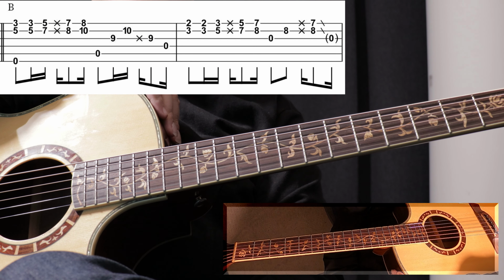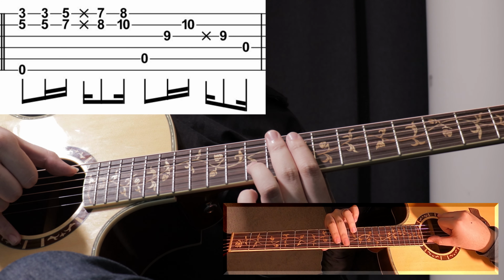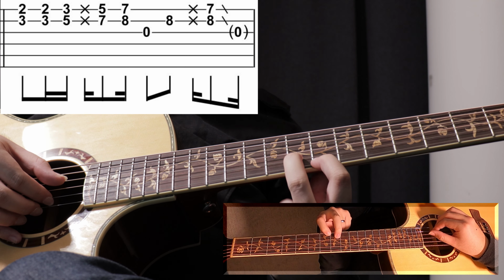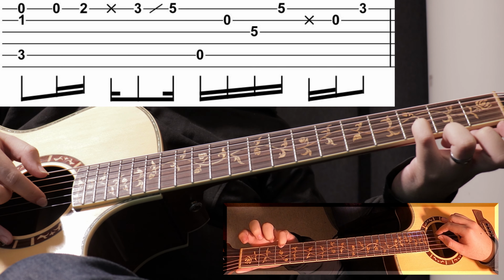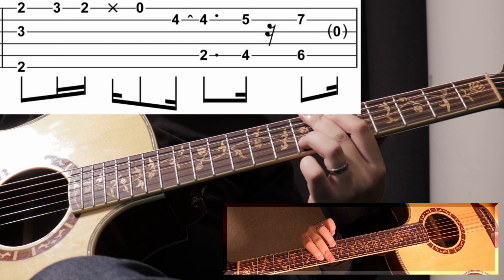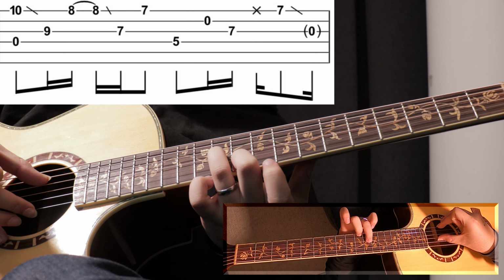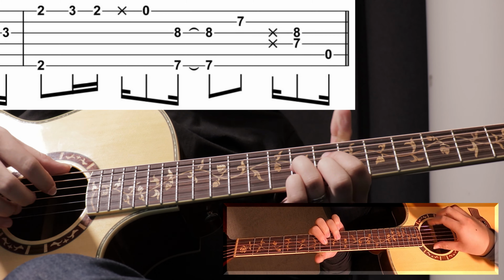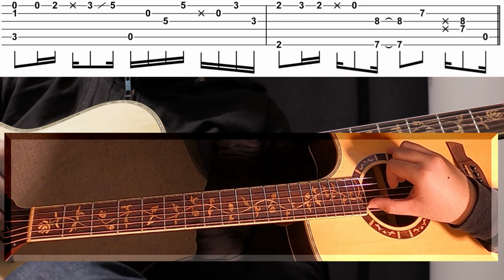You Can Play 【Pavane of the Starry Night】by Kotaro Oshio Too - [Part 3] Fingerstyle Guitar Tutorial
Welcome to You Can Play It Too, a how to series where I break down fingerstyle guitar songs!
This is part three, which covers the [Section B] of Pavane of the Starry Night by Kotaro Oshio.

Tuning: Standard

0:00 Intro
0:30 Demo
1:15 B1 Bar 1
4:15 B1 Bar 2
6:25 B1 Bar 3
8:45 B1 Bar 4
11:30 B2 Bar 1
13:35 B2 Bar 2
15:10 B2 Bar 3
16:05 B2 Bar 4
18:25 Play Along
19:25 Outro